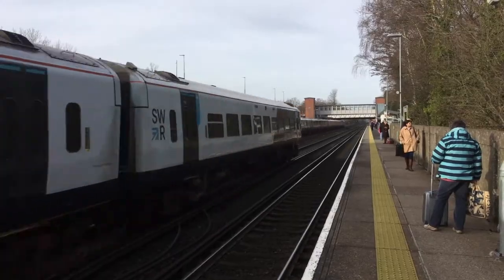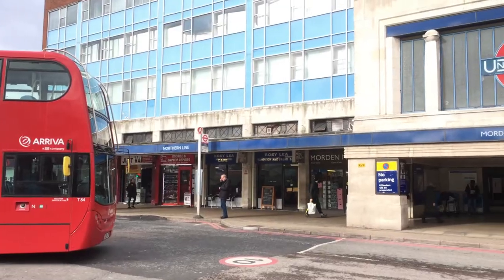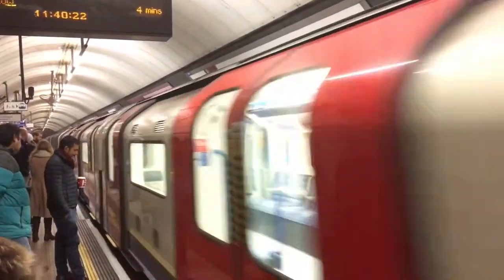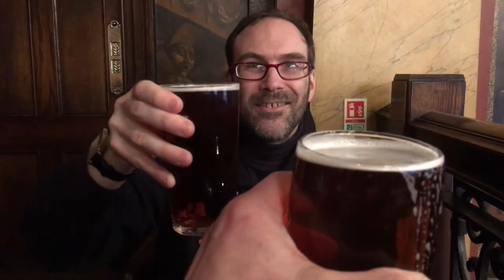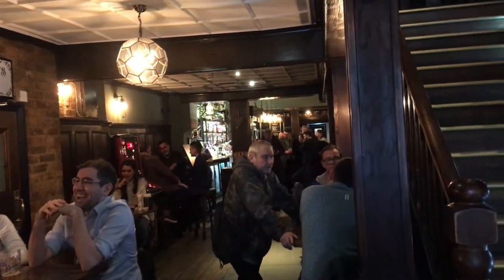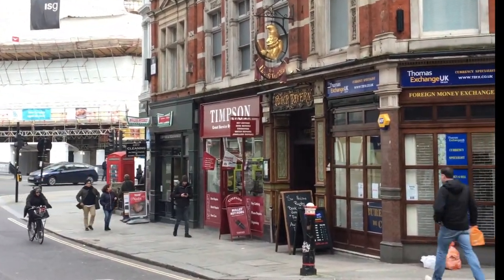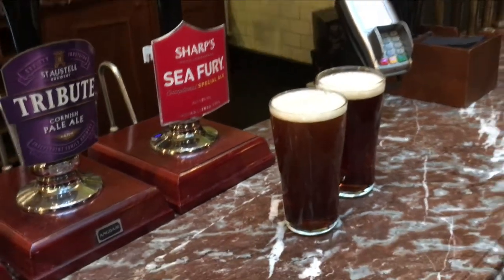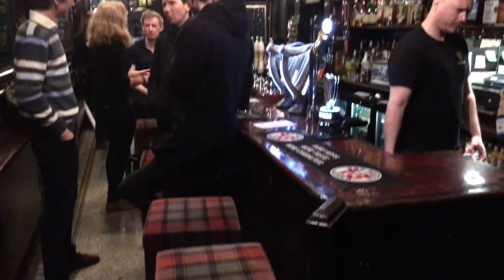Fleet Street, London, Pub Tour, Feb 2020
Fleet Street, London
Friday 21 February 2020

Exploring the pubs along Fleet Street, London, with Neil, after a cheeky trip on the Northern Line including a twirl on the Kennington Loop, then briefly down to Morden and back.

Pubs explored are:
1) The Old Bank of England

7) The Liberty Bounds

Thank you Neil, my old ex-work mate, who showed me around this lovely area and for a great day out.

Warren

Photos and video captured on my iPhone6s.  Voice overlay recorded on a separate MP3 recorder.  Video produced using Filmora9.